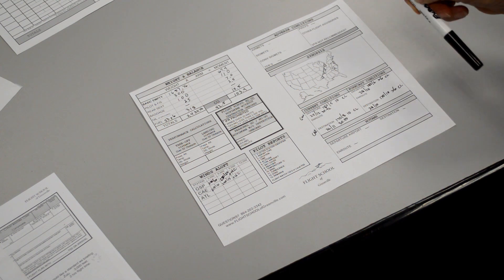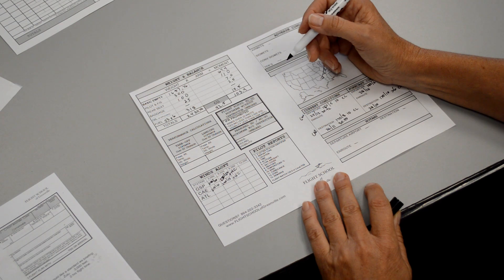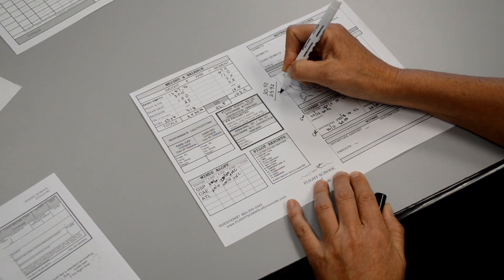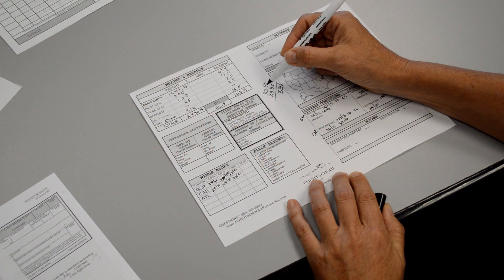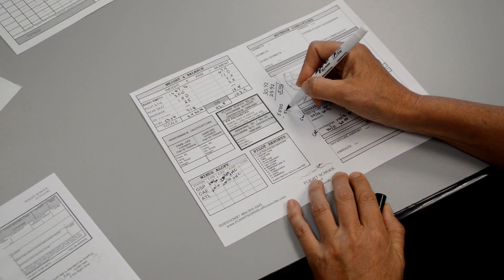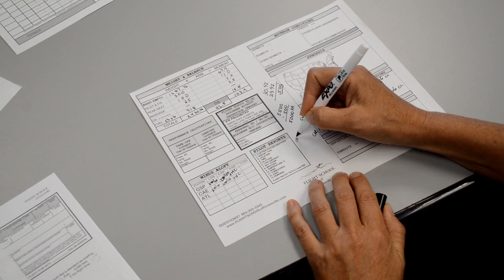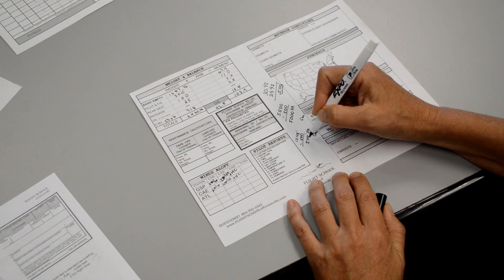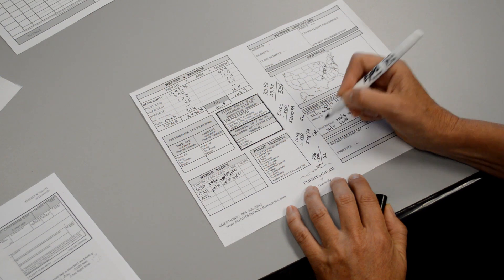Calculating Pressure Altitude - XC Flight Planning (Private Pilot Lesson 14c)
Explanation on how to calculate pressure altitude for the cross country flight.